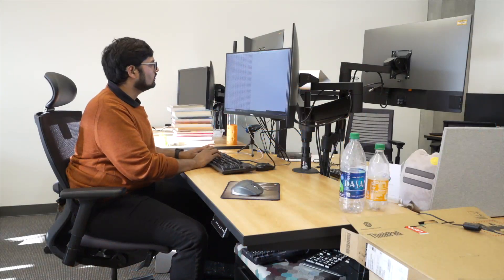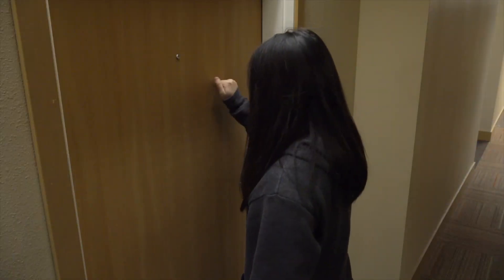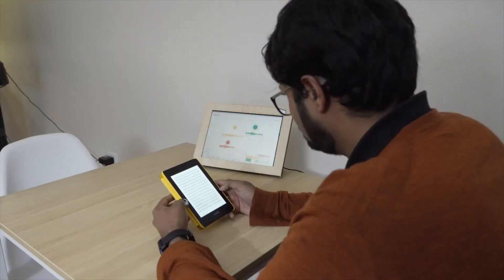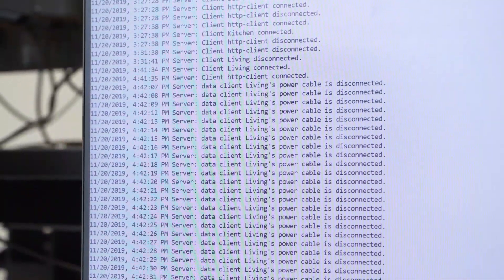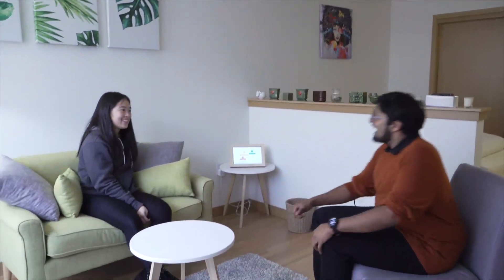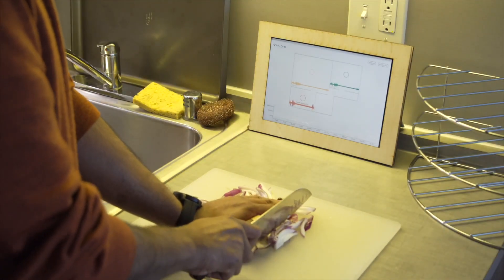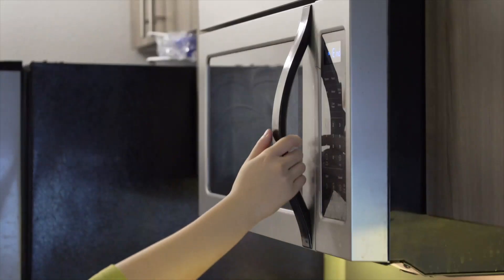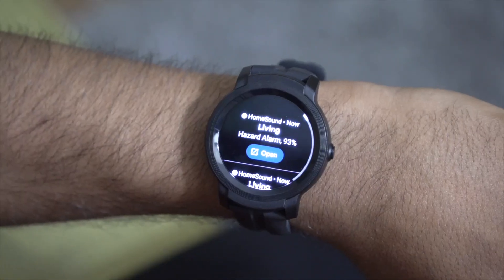I Am CSE: Dhruv Jain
Allen School graduate student Dhruv Jain of the Makeability Lab demonstrates HomeSound, an in-home system for improving sound awareness for deaf or hard of hearing (DHH) users. HomeSound consists of a microphone, visual display, and multiple devices installed in the home to detect and visualize, in real time, common household sounds such as appliance functions, running water, fire alarms, speech, and more.